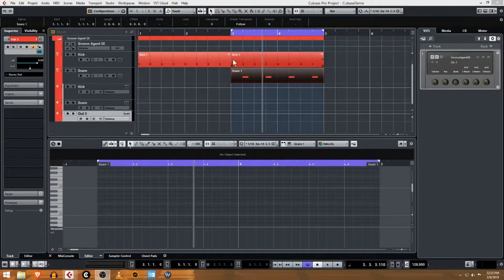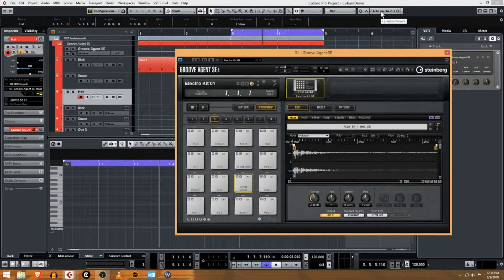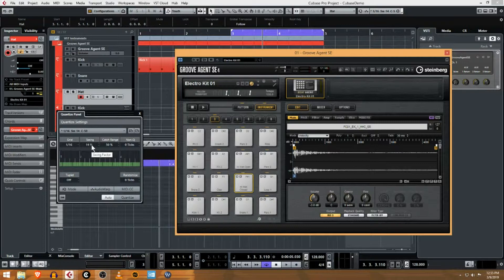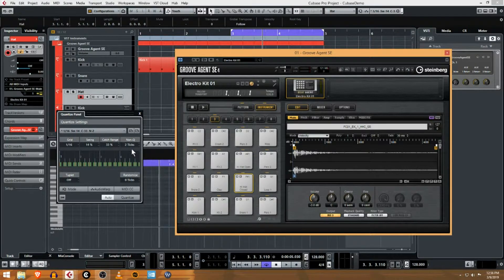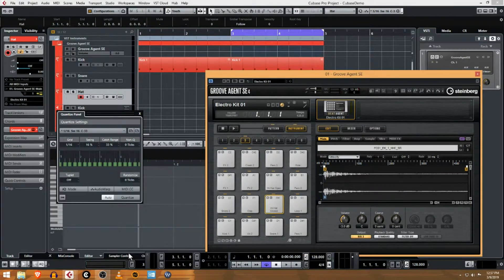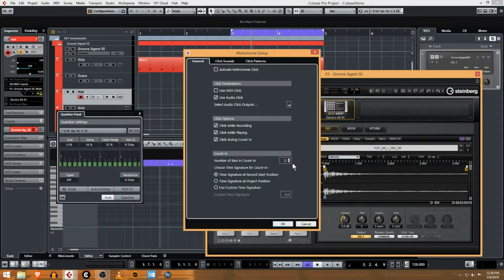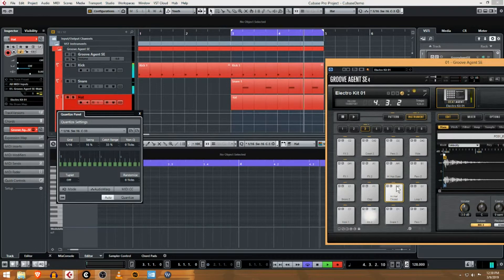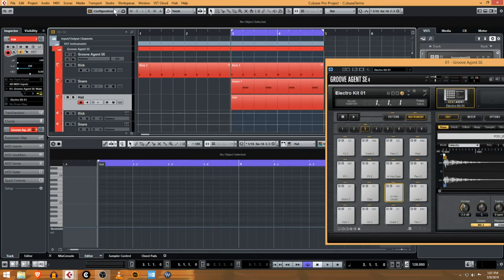10 Intro to Cubase Quantize Panel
In this video, we start learning the basics of Cubase's ultra-powerful Quantize Panel, by applying some custom quantization to a hi-hat part to add onto the kick.